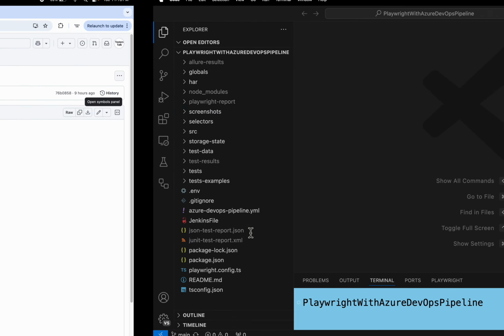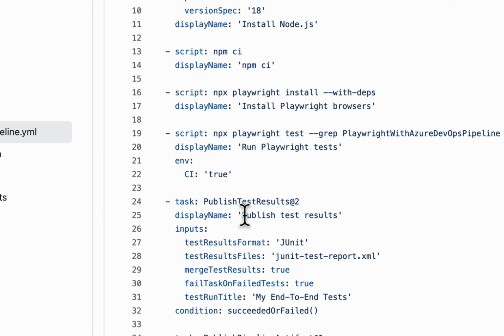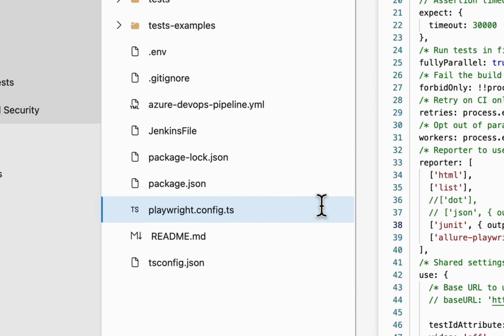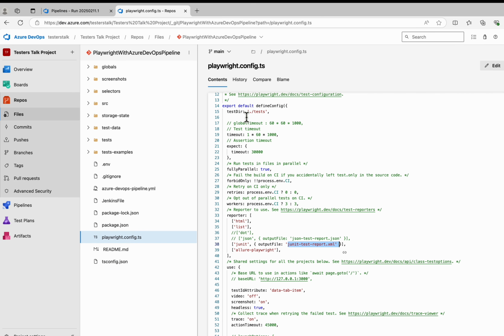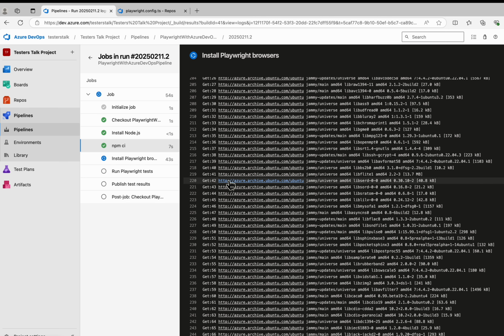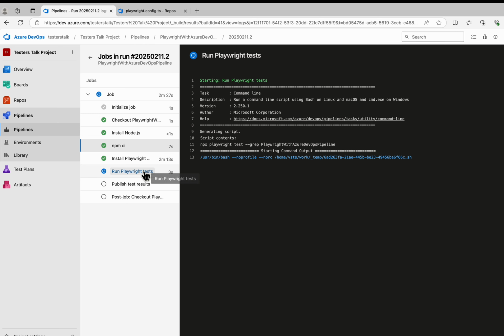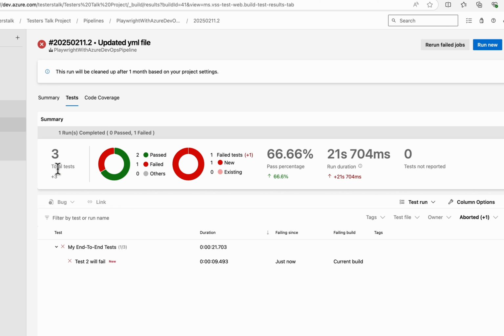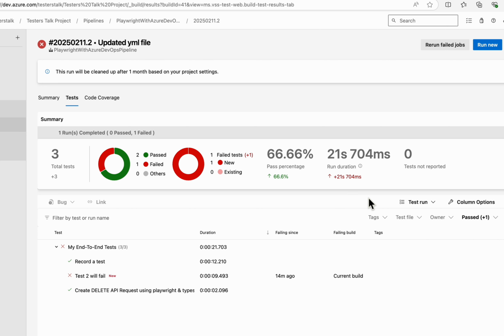#100 How to Publish JUnit Test Report in Azure DevOps Pipeline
#100 How to Publish JUnit Test Report in Azure DevOps Pipeline | Playwright Automation Tutorial: Playwright Testing Tutorial: Playwright enables reliable end-to-end testing for modern web apps. Playwright is an open-source automation library for browser testing. Playwright provides the ability to automate browser tasks in Chromium, Firefox and WebKit with a single API